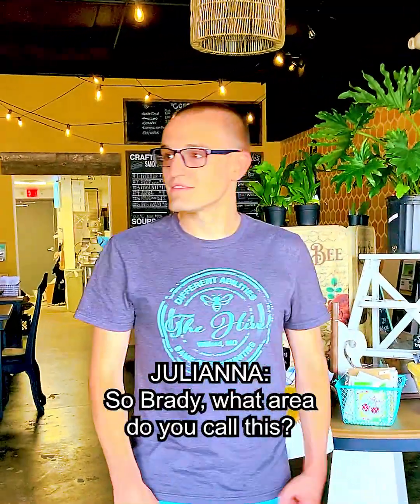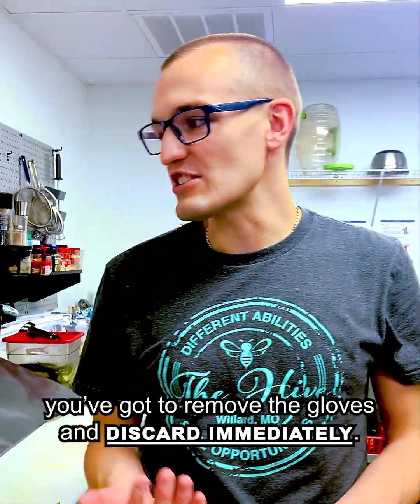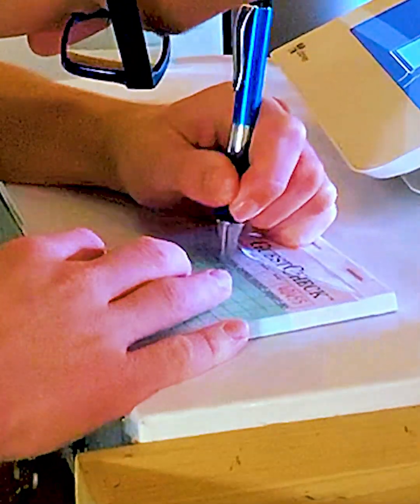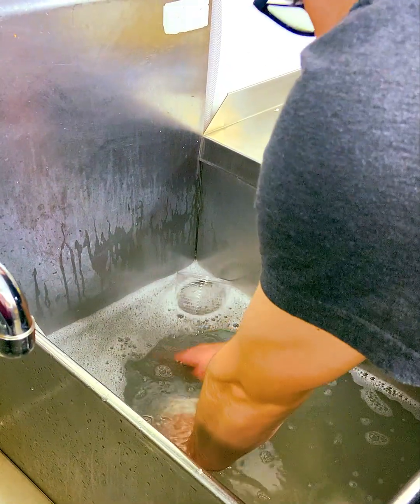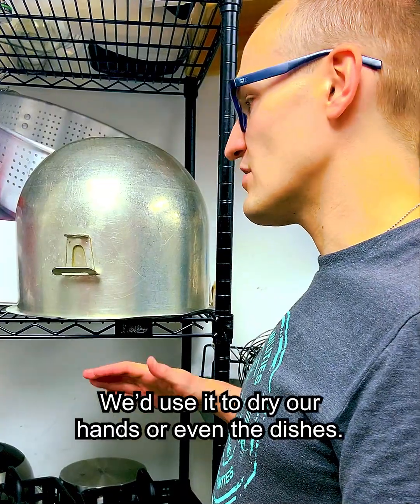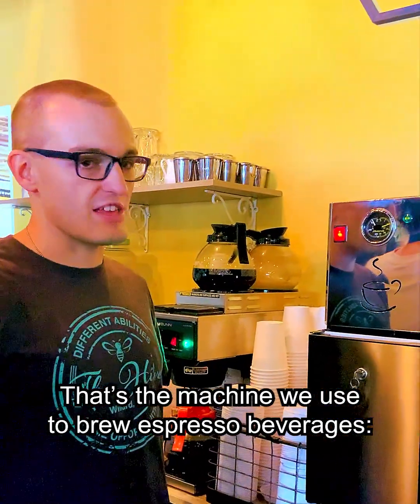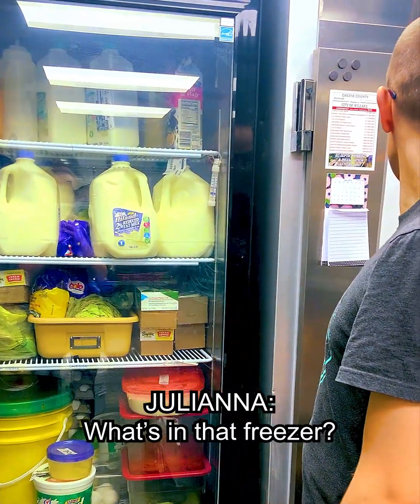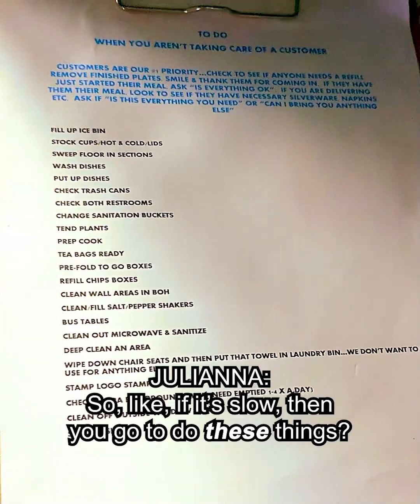The Hive of the Ozarks - Full Tour (featuring Missouri State University's Occupational Therapy)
A full tour around The Hive, featuring me as the tour guide, with special guests Julianna Elizabeth Vogt, Rachell Maue, and Hannah Hedrick of @missouristateuniversity's Occupational Therapy program.  They filmed this tour on July 6, 2022.  This video is intended to benefit forthcoming staff of The Hive, especially those who have a mental or physical disability.

00:00 Introduction - First Day Preparation
00:23 Introduction to Tour
01:57 Aprons and Name Tags
03:23 Hand Washing and Glove Use
05:13 Clocking In/Out and Taking an Order
10:23 Washing Dishes
16:52 Trash & Recycling
18:15 Making a Soft Drink
19:37 Bakery Section
19:56 Coffee and Tea
21:58 Kitchen - Sandwich & Soup Stations
23:41 Kitchen - Refrigerator and Freezer
24:14 Kitchen - Ovens
24:28 Kitchen - Pantry
24:51 Kitchen - Ice Machine
26:30 Restroom
26:50 Cleaning Closet
27:17 Clipboards - Daily To-Do Lists
27:50 Credits

I edited this video with Adobe Premiere Pro throughout August-October 2022.  Some footage does contain some outdated content, for which I edited some of it.  At the time of the tour, The Hive had TWO unisex restrooms.  But as of the week afterward, when Julianna revisited The Hive to conduct a quick follow-up tour, they only have one.  That is why I did NOT include the shot they recorded of me showing the camera the two restrooms we had at the time.  Also, in the shot when I showed the camera the hallway to the cleaning closet and the restroom, I explained that "This hallway behind me is for the customers to use to go to the restrooms".  That remains true today, as it has always been, BUT I cut out parts of that sentence to help it sound like I am actually saying, "This hallway behind me is to the restroom," which helps it align with the fact that The Hive now has only one restroom.

Very special thanks to Julianna, Rachell, and Hannah for visiting me at The Hive and filming their tour there.